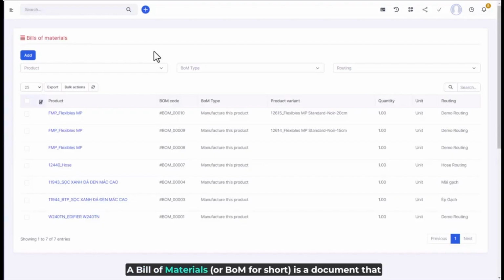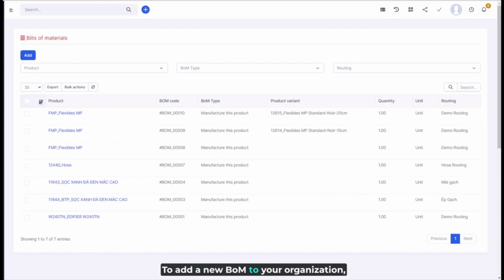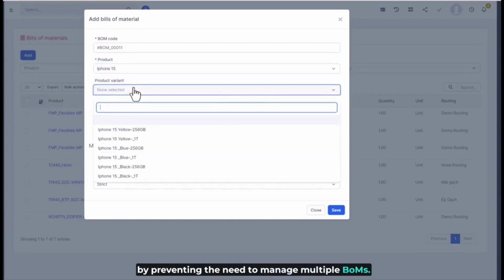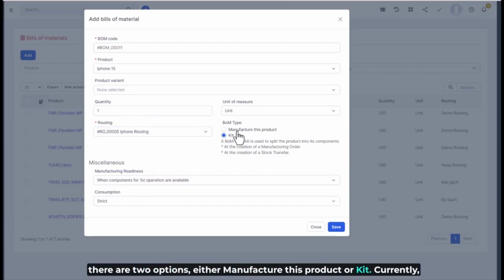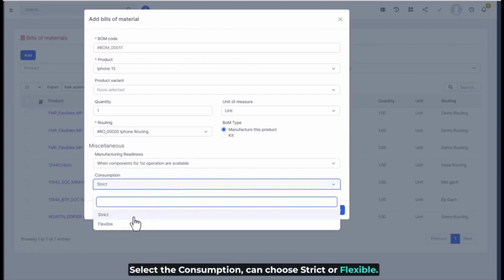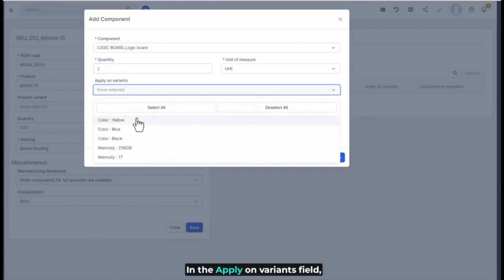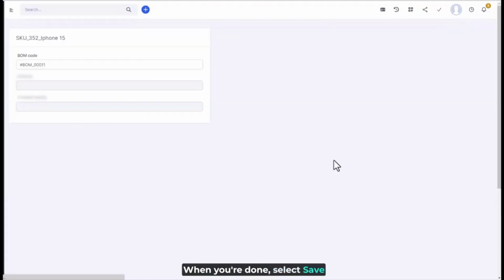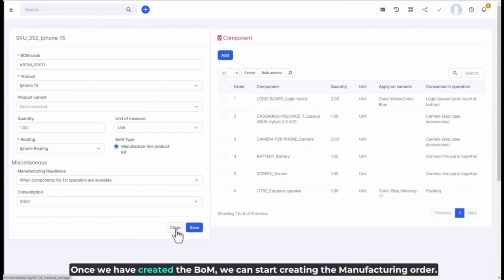Modules Manufacturing Management Create Bill of Material HD 1080p